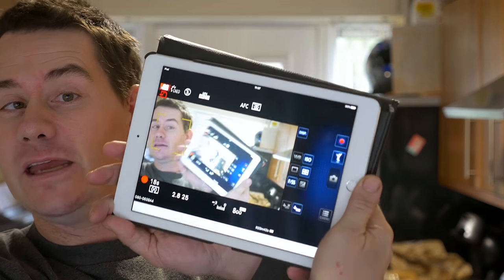Panasonic g80 autofocus test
Panasonic g80 autofocus test with face detect and samples